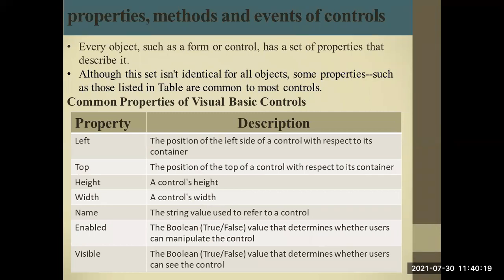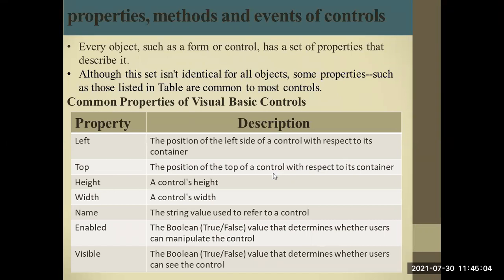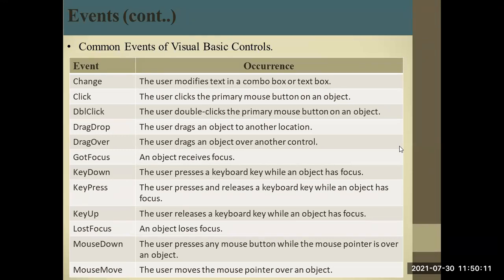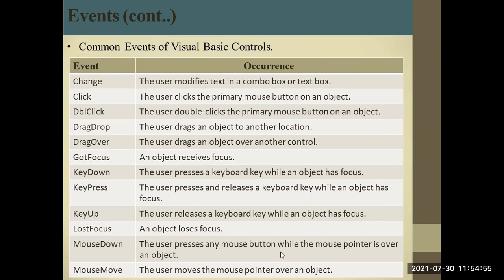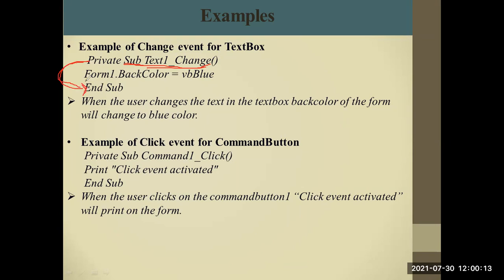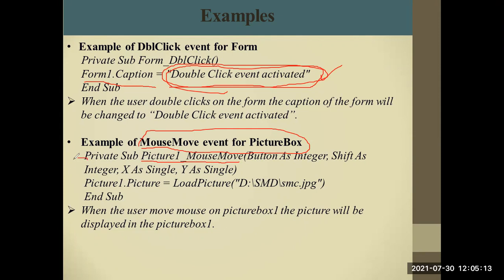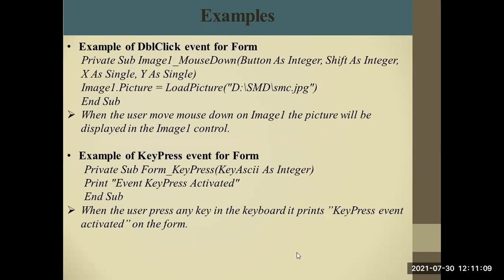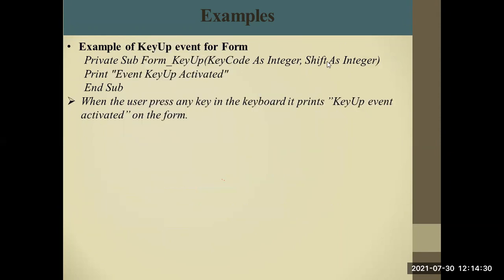LEC 42- CS 1802-VISUAL PROGRAMMING_30.07.2021